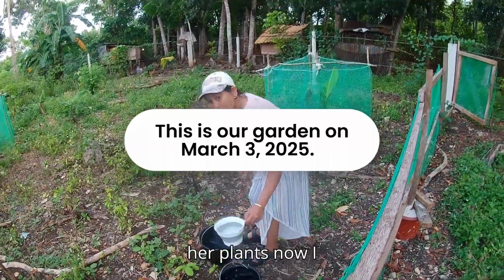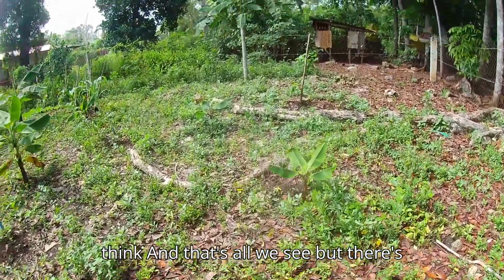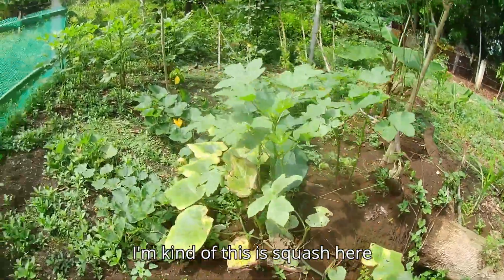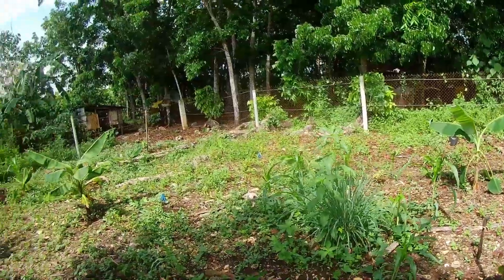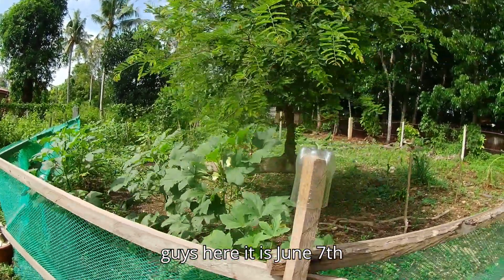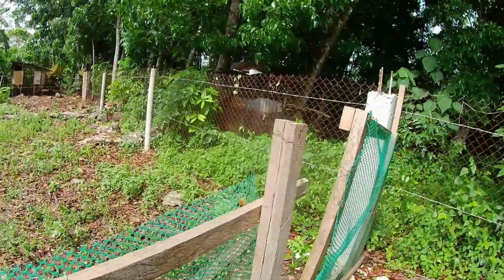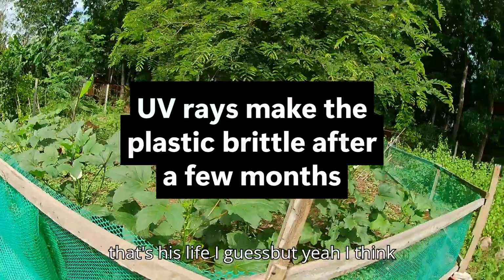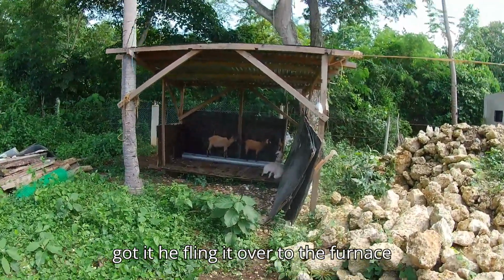Gardening and Goats! Who will win the battle for the Bananas?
Just telling the story about taking up full time residency on the Island of Panglao, Bohol in the Philippines. I am documenting  the building of our two- story house and pool to include the adjacent property where we are growing fruit trees and grazing a few goats.

All proceeds I earn from my channel will be donated to the non-profit organization Smile Train.  Smile Train provides free cleft lip/palate surgery to children around the world.